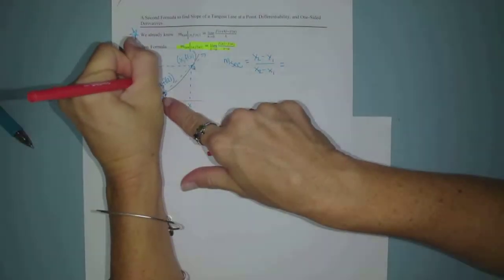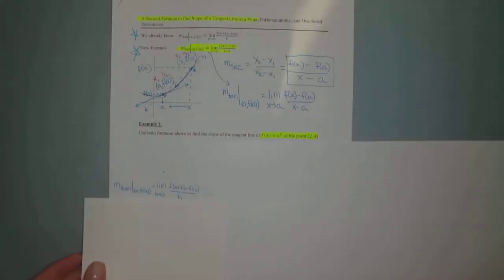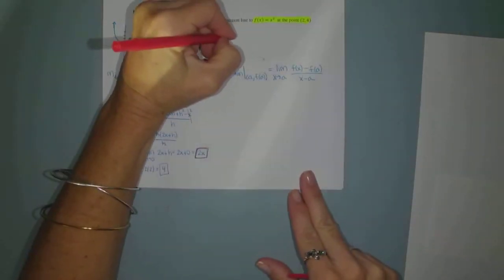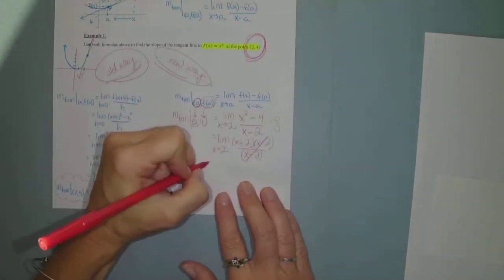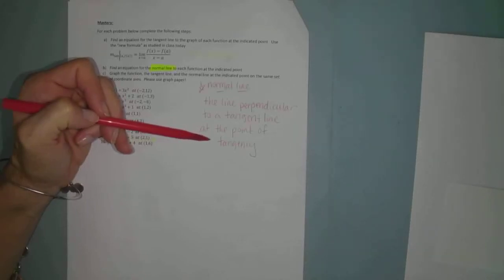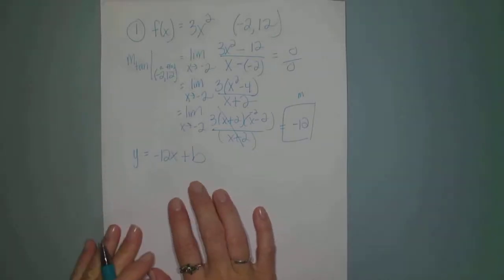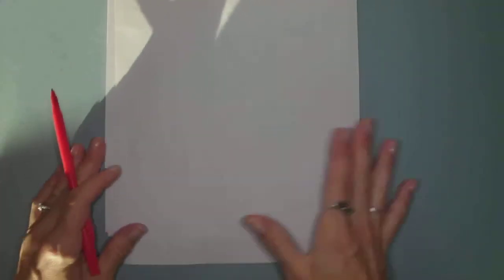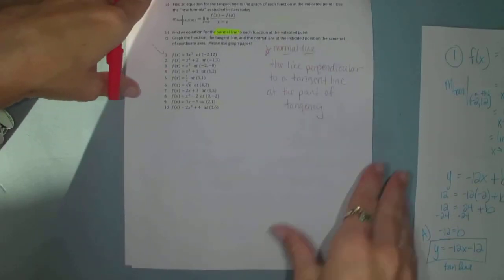Deriving and Using a Second Derivative Formula